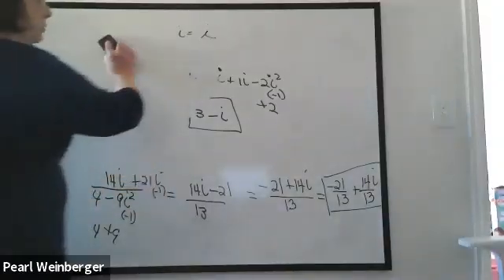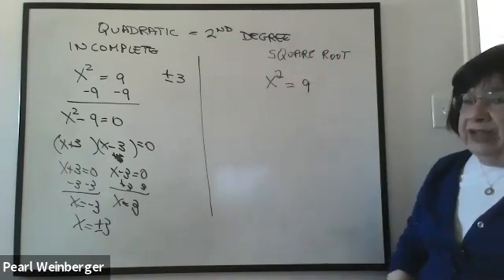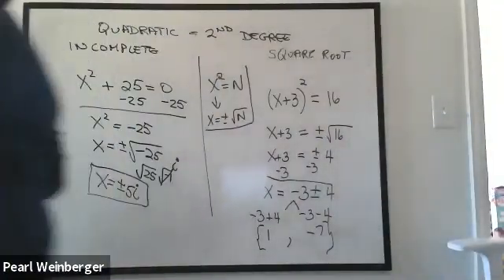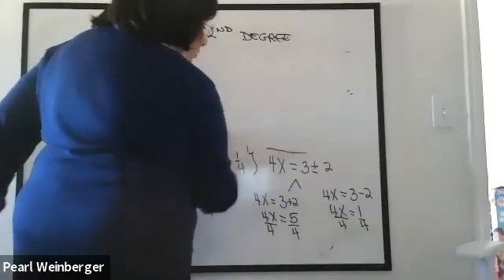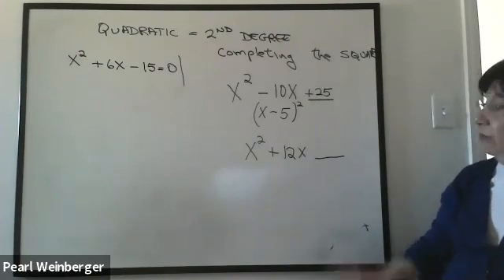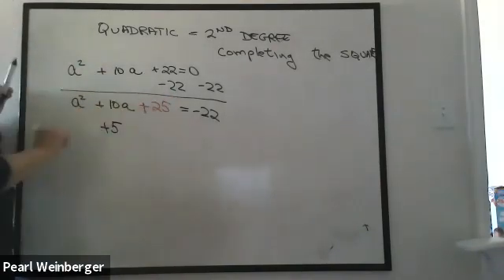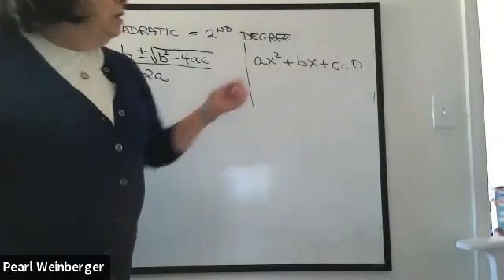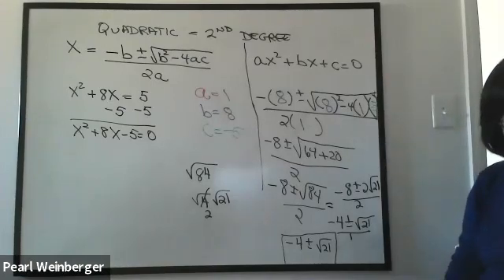Math 136-SEK1 Class #20 Nov 5, 2020